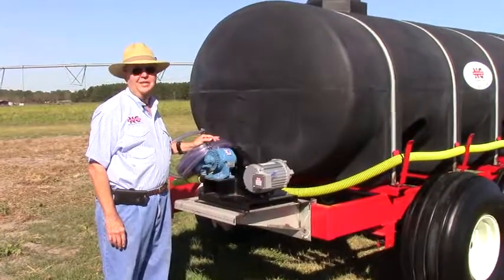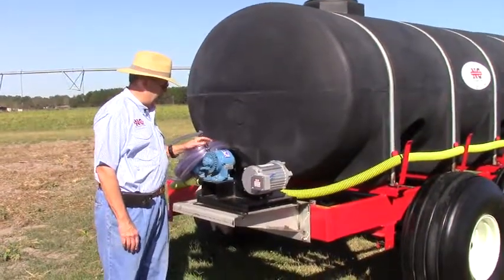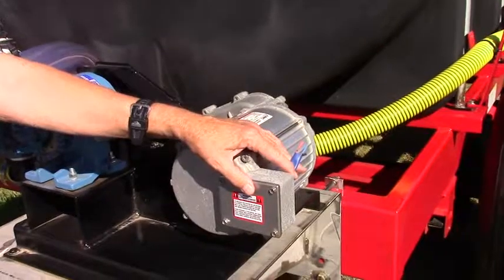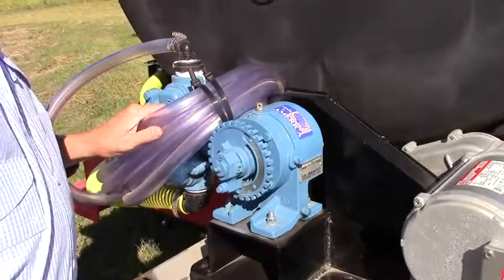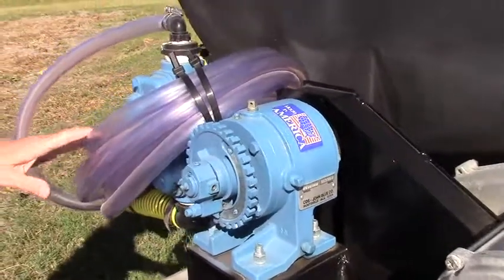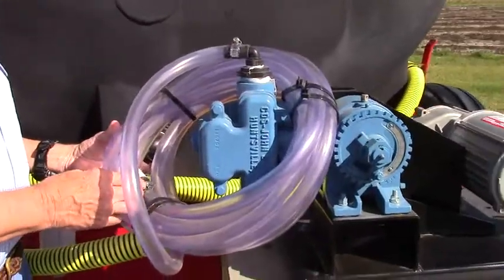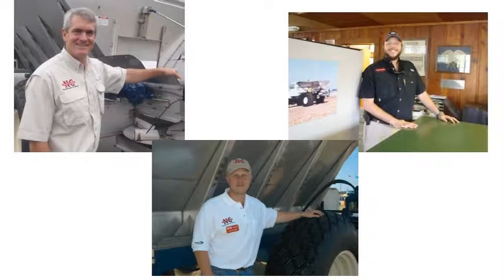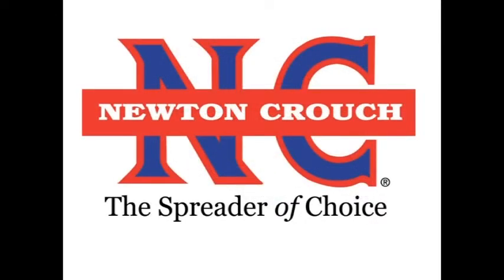Nurse tank for nitrogen injection into irrigation system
The 1635 gallon Nurse Tank Liquid Nitrogen Injection Trailer is simple and efficient.  Steve Crouch highlights features of the John Blue 23530 Injection Pump, valves, strainer and quick coupler system